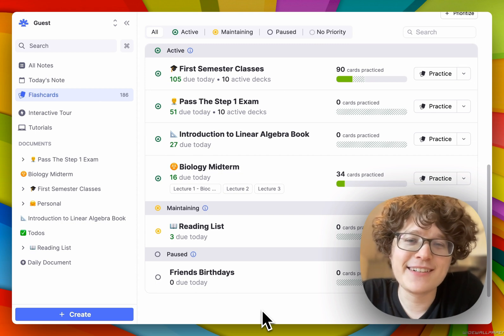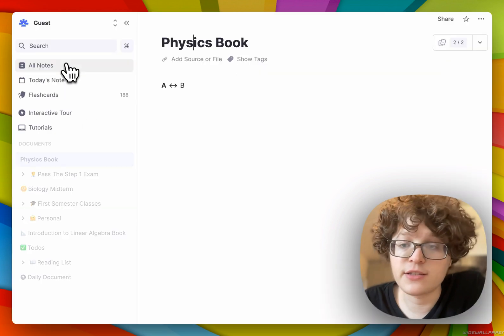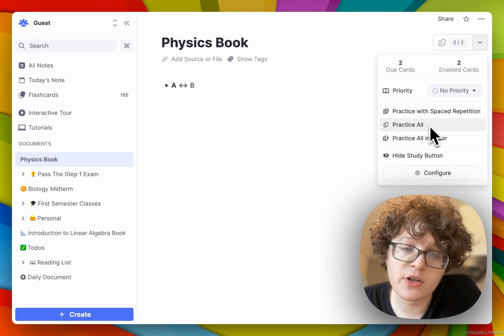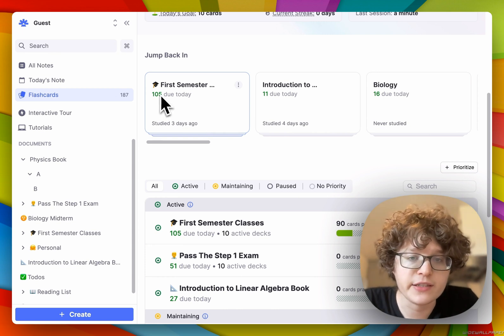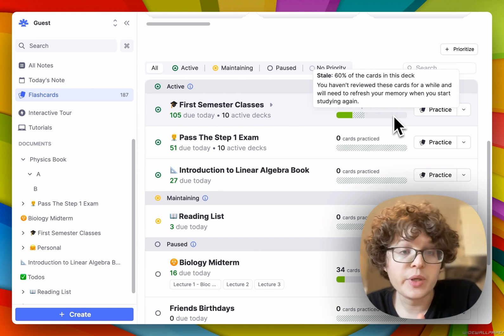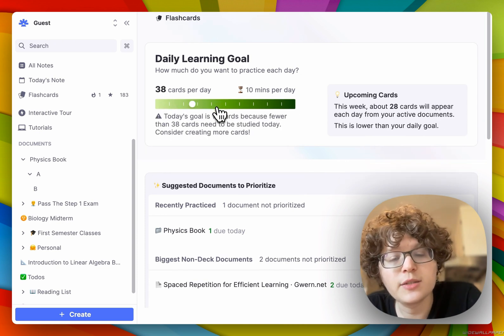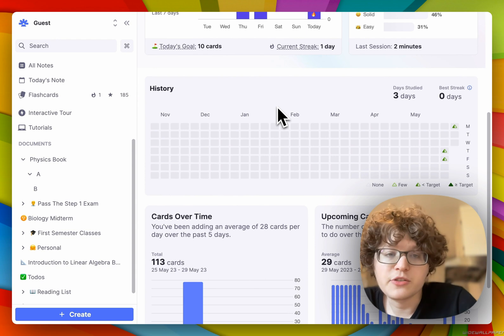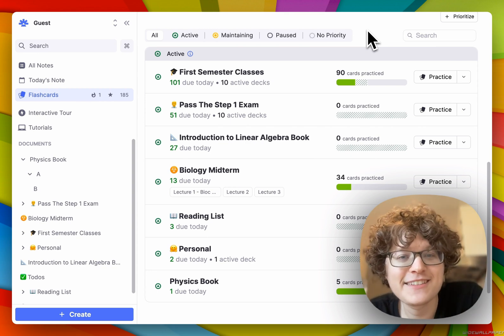The Flashcard Home - RemNote 1.11 🎉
The Flashcard Home makes organizing and prioritizing your study documents easy!

00:00 Flashcard Home Release - Shorter Video
00:15 Documents With Flashcards
00:28 Priorities
00:50 Practice Button
01:35 Pause State
01:44 Practice Options
02:21 Nested Documents
02:47 Jump Back In
02:59 Mastery Status
03:26 New Card State
03:52 Stale State
04:11 Statistics
05:45 More Stats